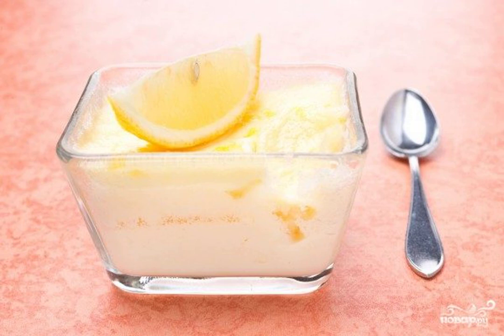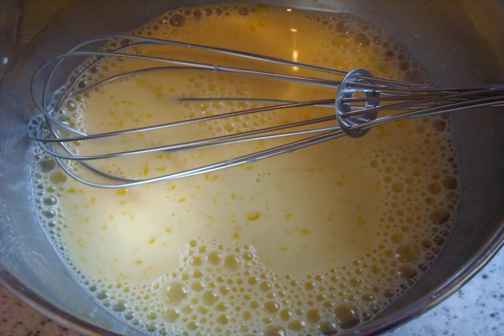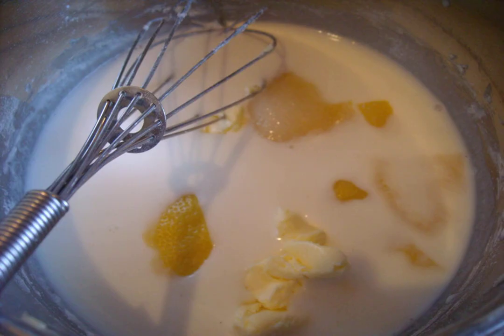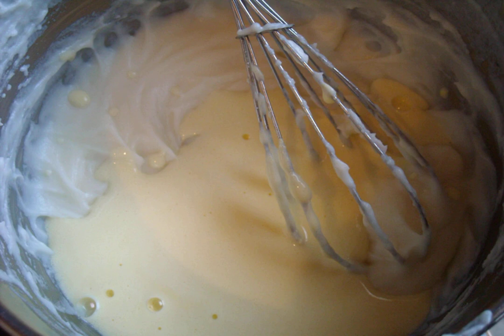Blancmange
Do you want to please yourself with a fresh, light and delicate dessert? Then this classic blancmange recipe will appeal to you! This is a milk-egg mousse, which turns into a souffle when cooled. Delicious!

Ingredients:
Lemons — 2 Pieces (you need the juice of two lemons, the zest of one lemon),
Eggs — 4 Pieces (only yolks are needed),
Flour — 80 Grams (or 50 grams of starch),
Powdered sugar — 160 Gram (sugar can be crushed in a coffee grinder),
Gelatin — 20 Gram (can be replaced with agar-agar),